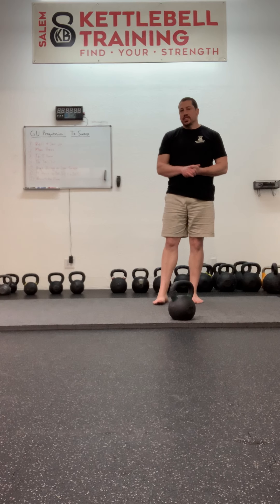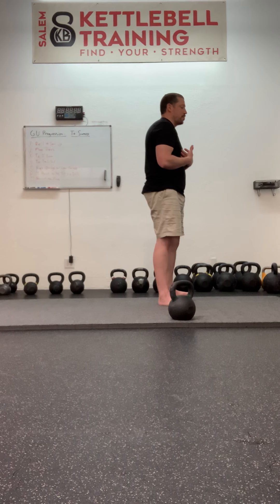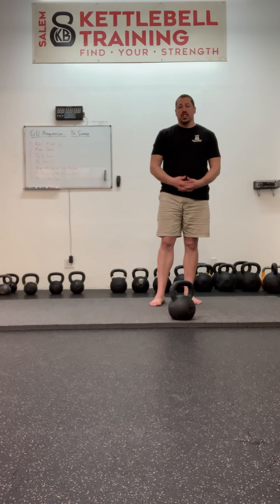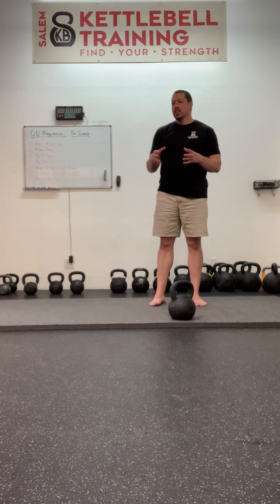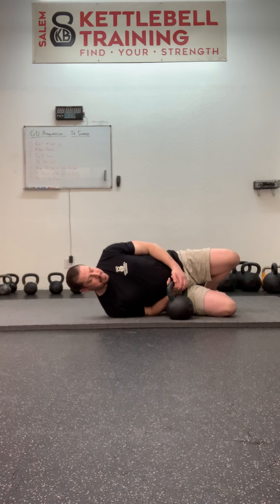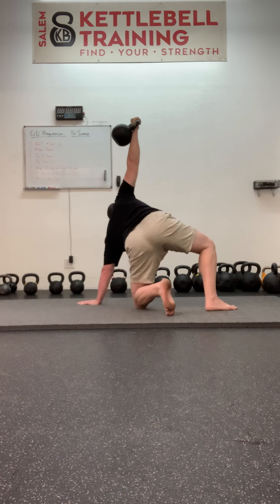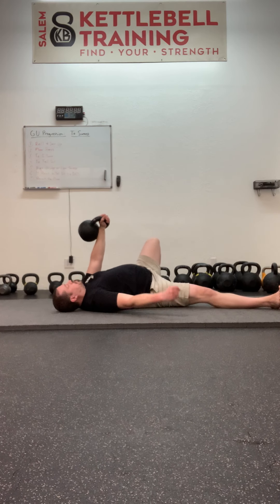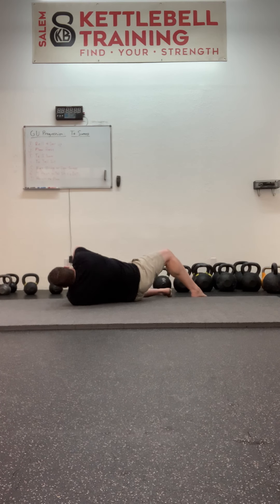Get Up: Sweep